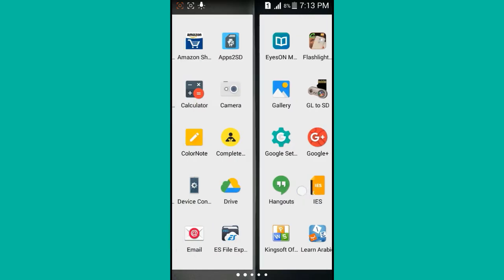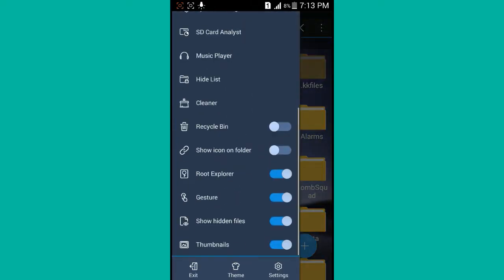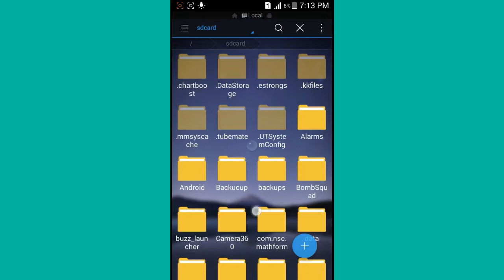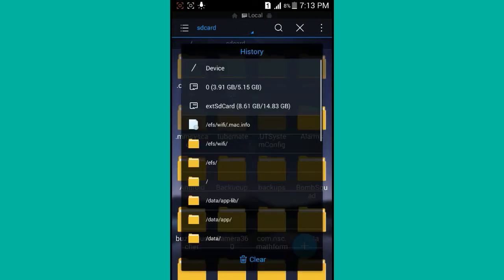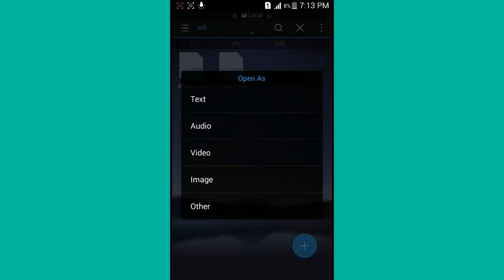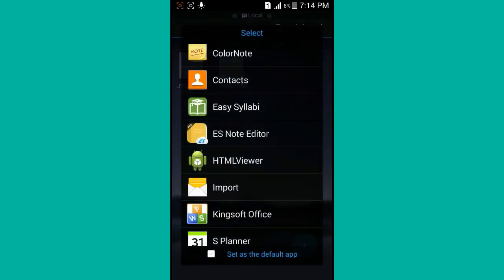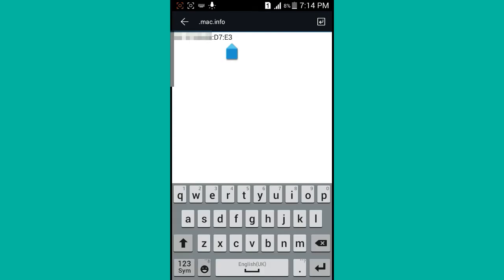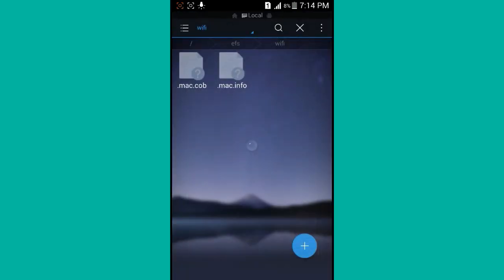How To Change Android MAC Id Using FILE MANAGER..!!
How To Change Android MAC Id Using FILE MANAGER..for this to work we need a rooted android device and a root browser preferably ES file explorer.follow the tutorial step by step and it will be very easy..this is how to video which is tech based